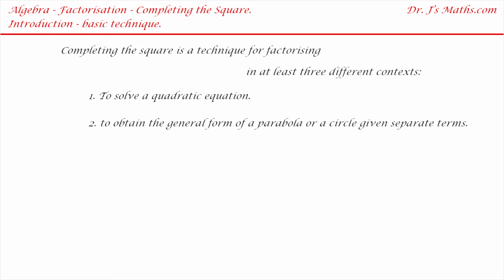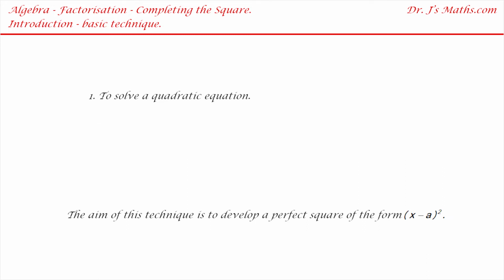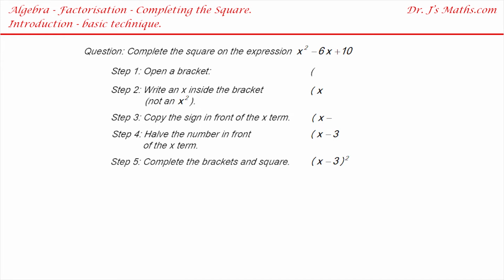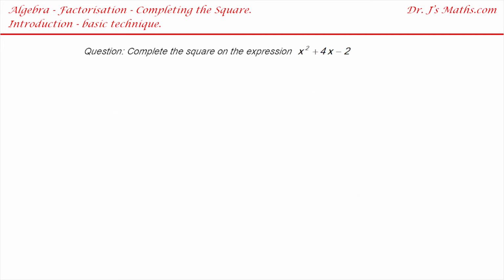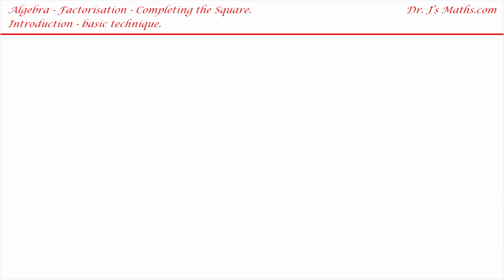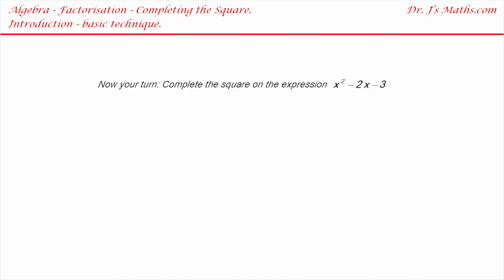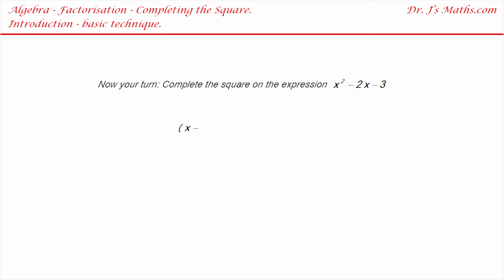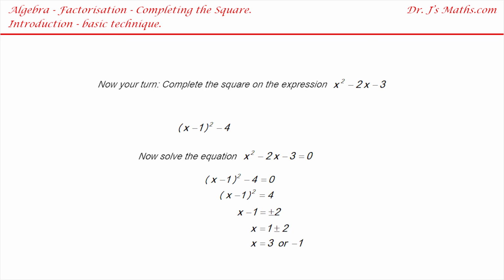Algebra - Completing the Square - basic ideas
The video shows a different but very effective way to complete the square on a quadratic expression or equation.